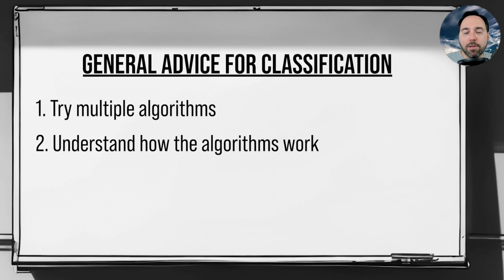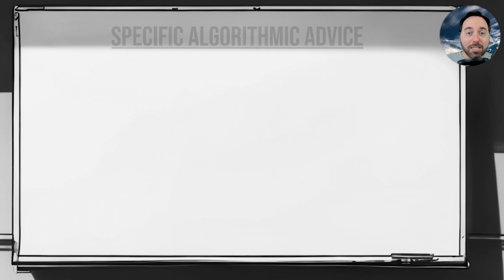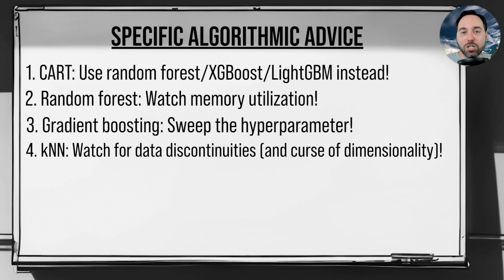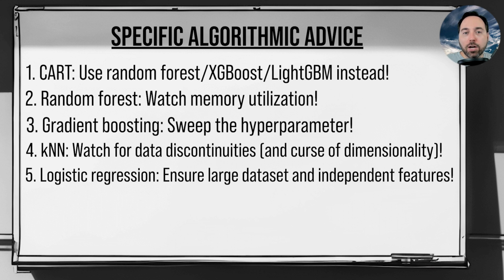Tips for Choosing a Classifier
In this video, I wrap up the series on classification and provide some quick-and-dirty tips on when to use each of the classification algorithms we have discussed.